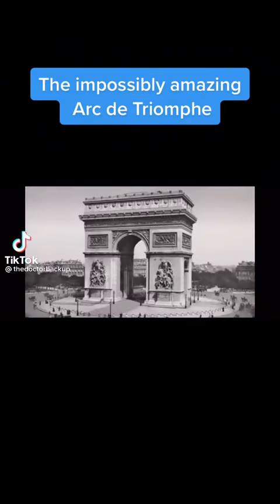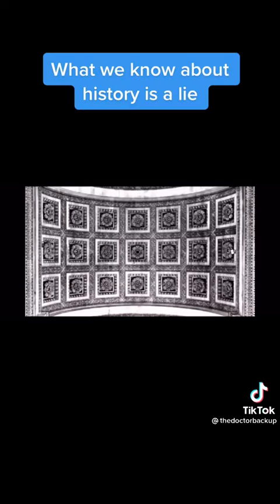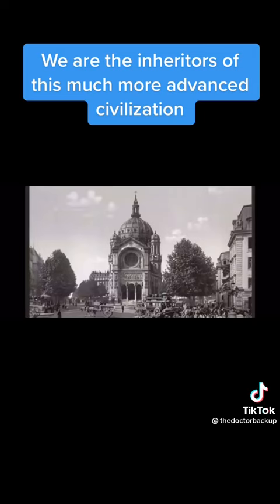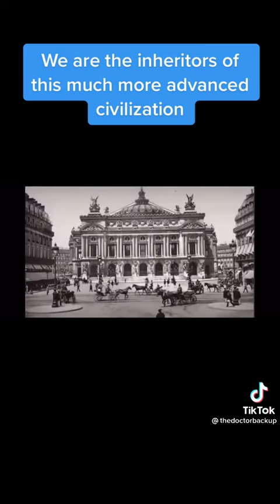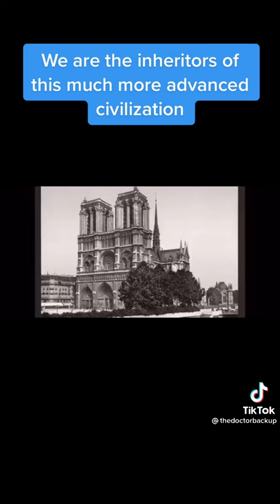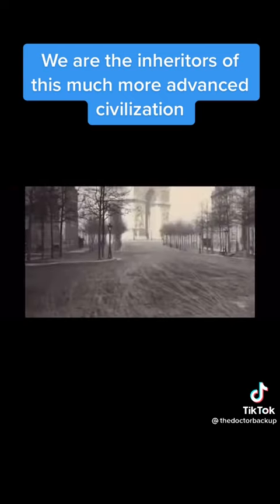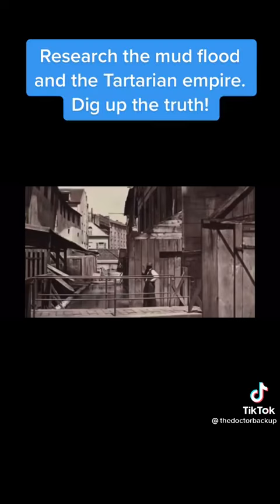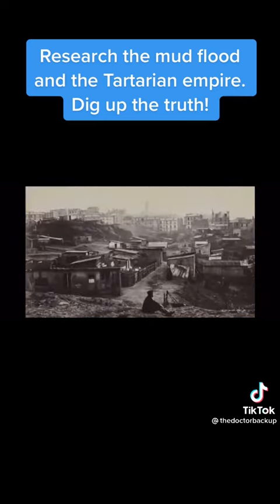Proof Of Tartaria The Great Mud Flood And Advanced Ancient Science Technology Civilizations Pt 5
Yeah😎😇😇😇😇😇😇😇😇
Research Playlist & Materials
Research Checklist (For Noobs Only)
For Flat Earthers To Fix They're Research On, Spinning Ball - tards To Find Out Eventually, Both Can Research These Though.
- No Google Pictures Of Satellites.
- Stars Are Fixed.
- No Non - Fish Eye Lens High Altitude Footage Except From Flat Earth Provers Wonder Why.
- We Are Not Spinning.
- Clouds Aren't Spinning Or Moving Faster Than A Bullet.
- NASA Astronauts Or Astro Nots Uses Harnesses and Cables Research.
- Glass Of Water Doesn't Shake.
- Apples and Other Berries And Fruits Don't Fly.
- Flat Plains Everywhere. Proven Time And Time Again.
- Waves Are Created By Winds And Storms, Weather Currents.
- Moons Has No Actual Effects Other Than Space Station Soul Harvesting Matrix Control Especially No Gravity Effects Lol Wow.
- Fake Stars And Sum Actually Might Be Real But Not All Space Phenomenons Are Projected On The Dome's Firmament.
Aliens / Angels And Demons
Play List:
- "They Live" Is A Documentary.
- Reptilian Shapeshifters Are Real.
- Greys Are Real.
- Fallen Angel's And Their Star Seeds Are Real.
- Demons Are Real.
- Earthquake's Are Just An Unrealistic Improbability Hazzard To Ball Earthers And Plus Volcano's Are Created By Evil Service To Self Entities / Demon's And Fallen Angelics.
- Most Of The Population Are Service To Self.
For Hidden Science And Technologies
Play List:
For Zombies & Mythical Creatures And Genetic Experimental Creatures Being Exposed
Play List:
Bath In The Light Warriors Hurricane Aura's, Absorb Hurricanes Of Spiritual Energies!Be One With Truth Without Equal And Never Stop Seeking Truth, Justice And Peace.
If You Want An Immortalize Channel Shout Out On My Outro Then $1 Month Upon Deposit And Make Sure You Have Your Channel That I'll Review Name In Advance Please...
You Can Change It After 6 Months Last Time I've Checked.
Help This Fellow Forced Below Poverty Human Man And Others Survive This Prison Planet Zoo Museum And Sick Circus, Financially Anything Will Be Of Service And I'll Continue To Support Tuth And Justice And I'll Be Able To Put Links To Original Videos( Won't Do That Free ).
Here's The Tip Jar, Again If You Missed It, Cheers.😎🍺
HERE'S SUM INTERESTING RESEARCH TOPICS!!!
Sum Aren't Without Humor, Sum Criticized Me Are They Serious?
Drake Bailey Alex Collier , Can't Done = Nothing Backwards oh and Kent Dunn